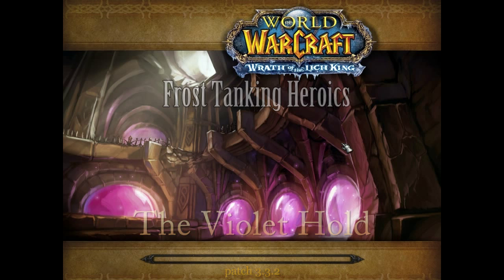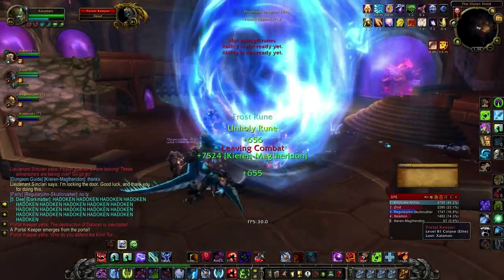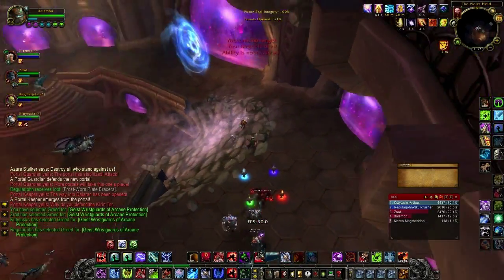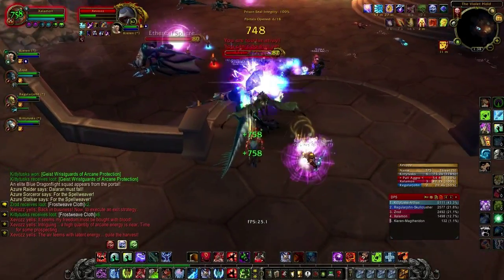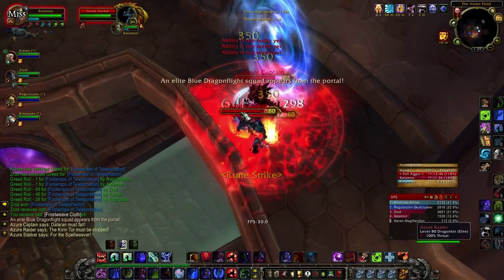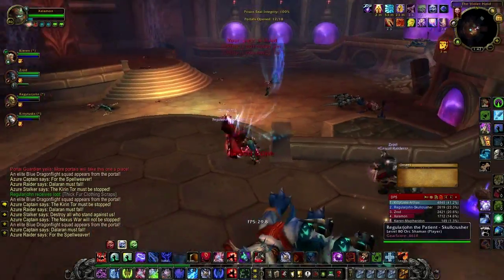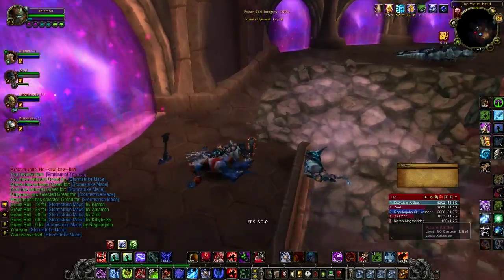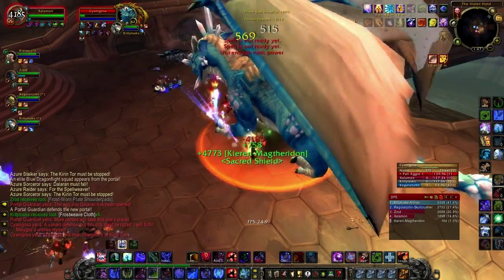X023 - Frost Tanking Heroics: The Violet Hold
The Violet Hold is one of the fastest instances you can run, but it does take a little bit of knowledge to tank it properly.